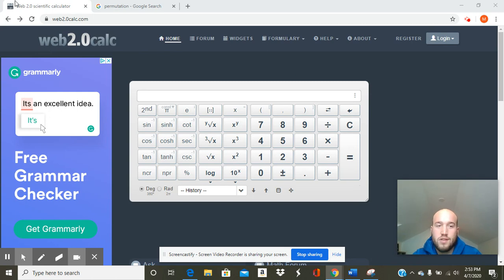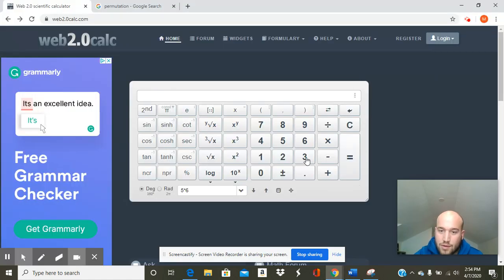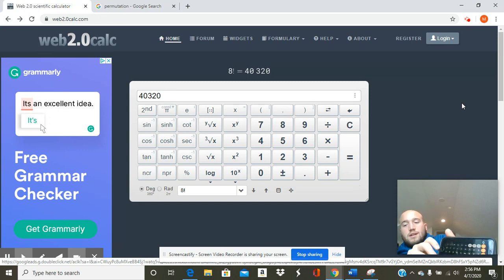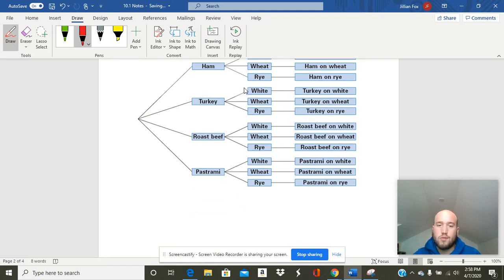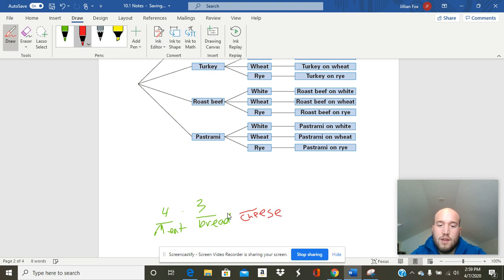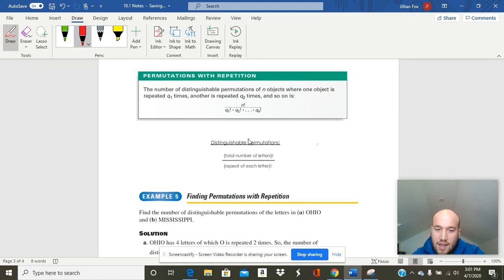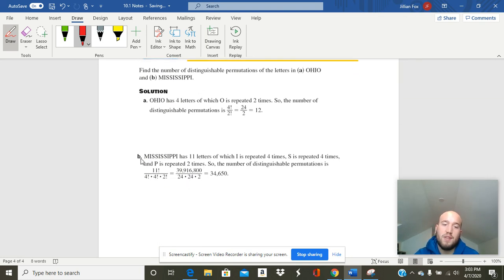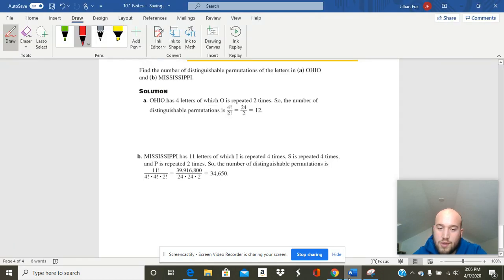Alg 2- Ch 10.1- 4/8/2020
Algebra 2-Chapter 10.1 Counting principle
4/8/2020